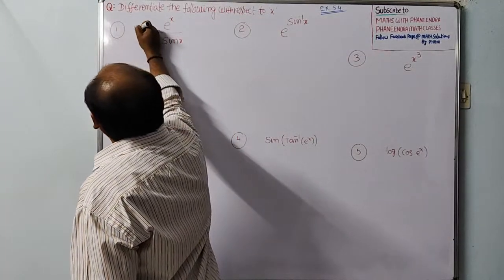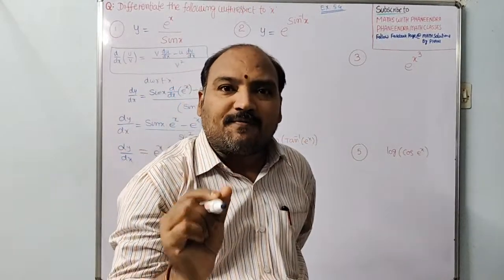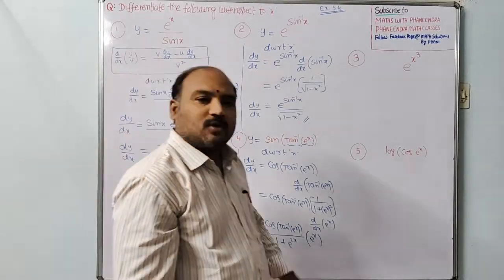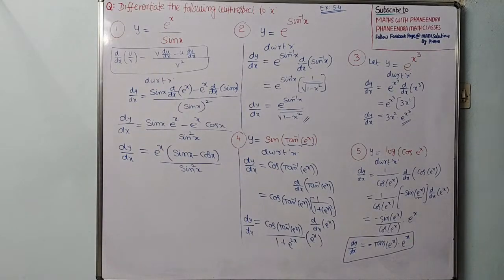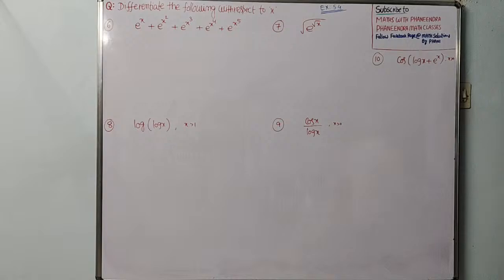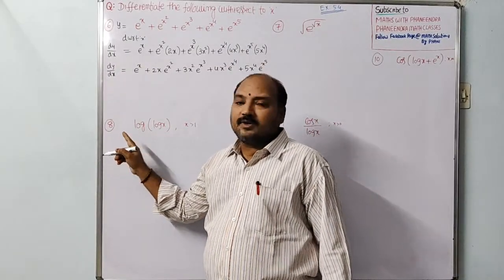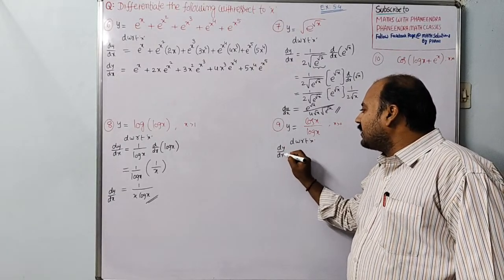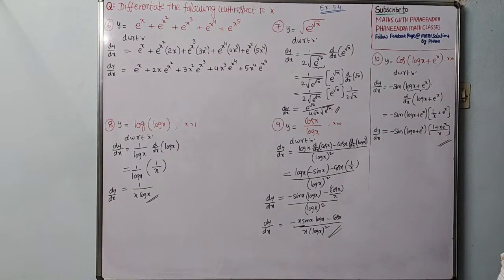differentiation Differentiate the following functions with respect to 'x'ex:5.4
Differentiate the following functions with respect to 'x' ex:5.4